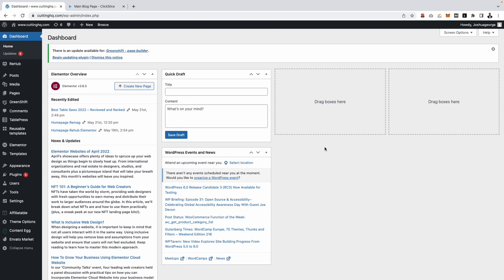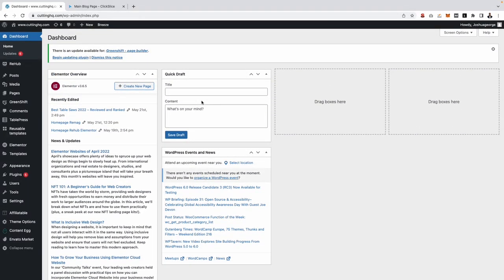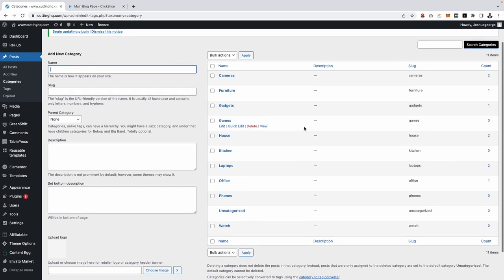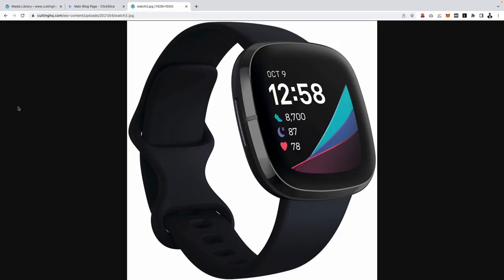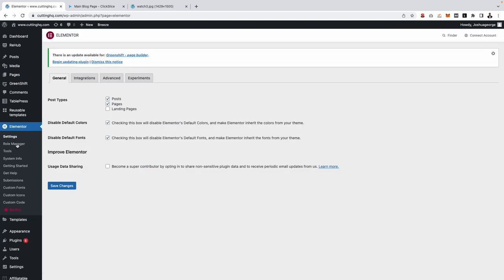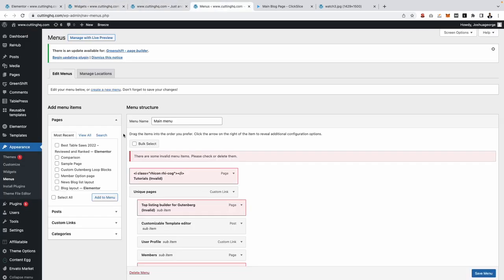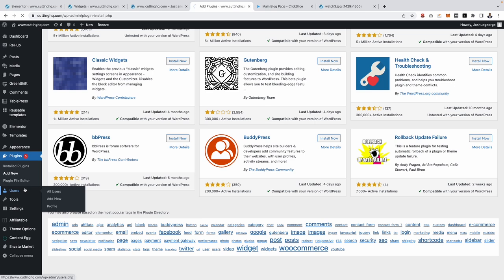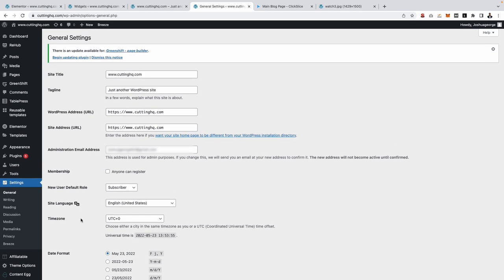53 Getting Familiar With The WordPress Dashboard